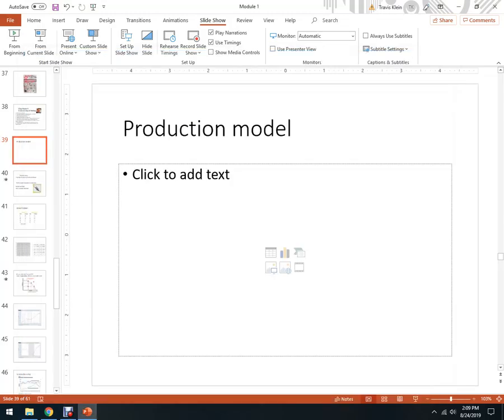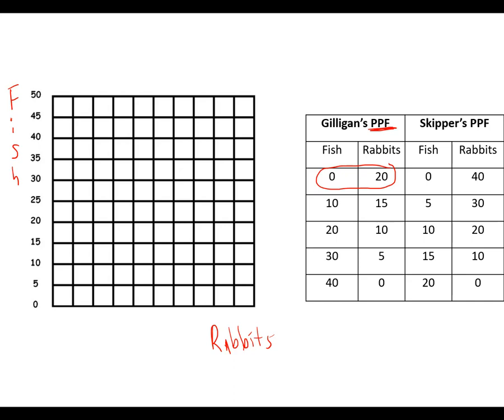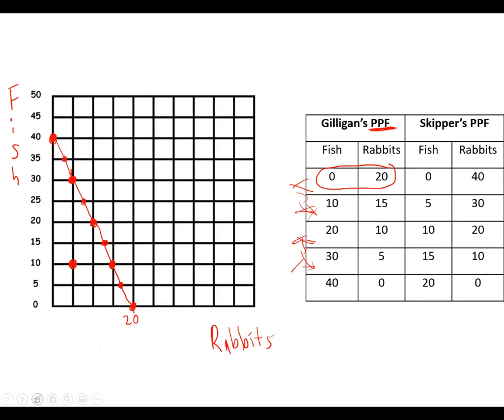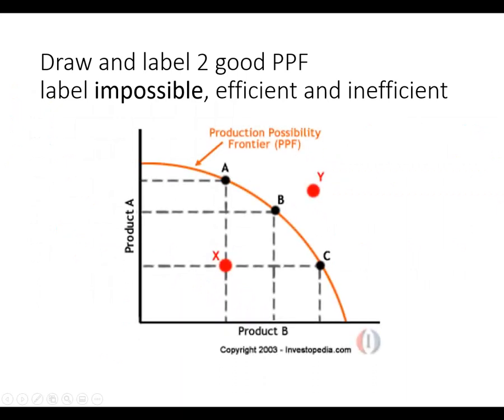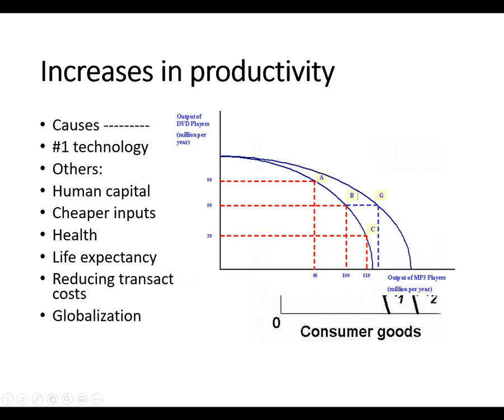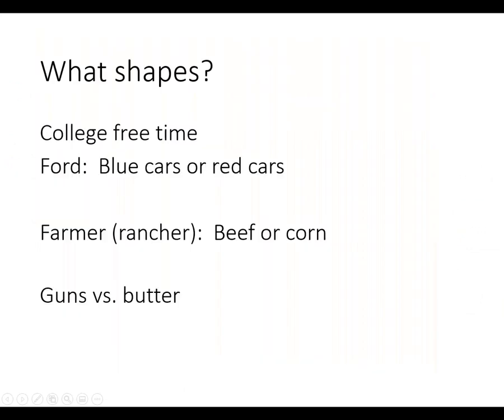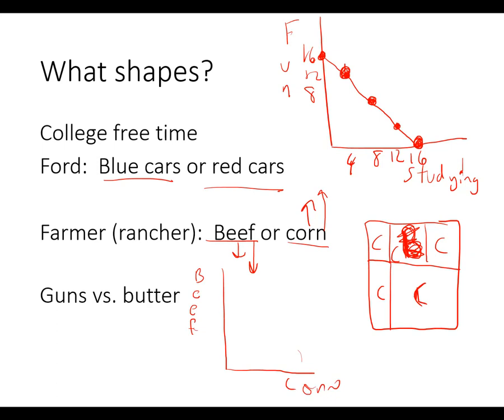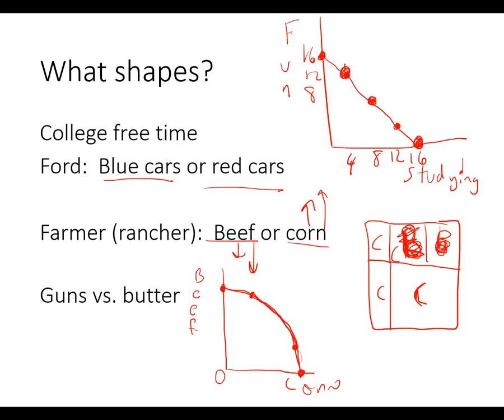Production Possibilities Frontier Examples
What is a PPF?
Why are they useful?
Why do they have the shapes that they do?